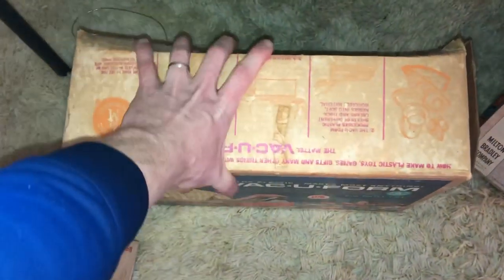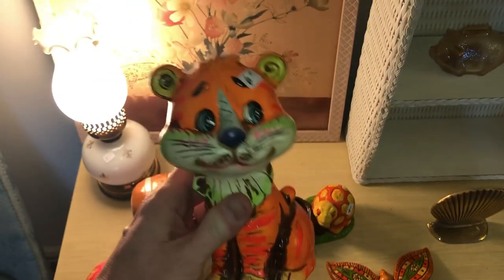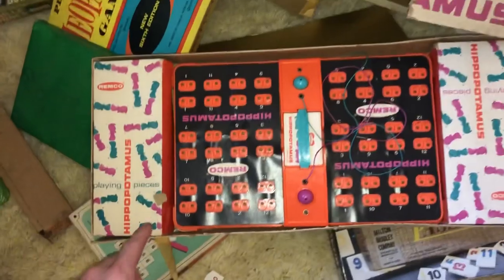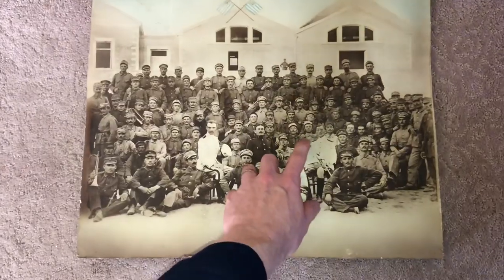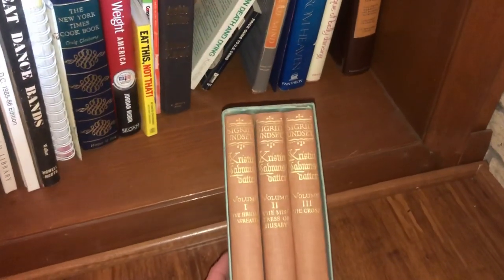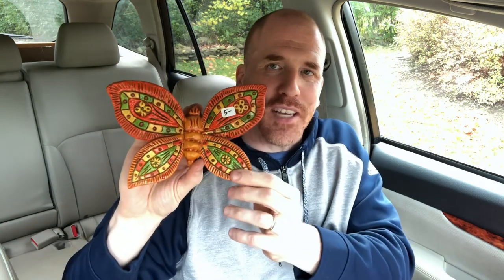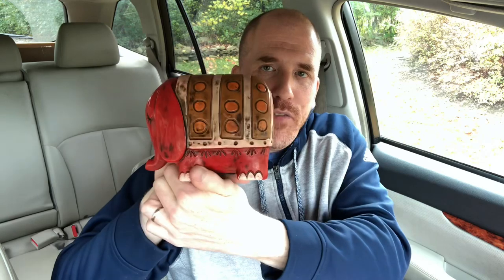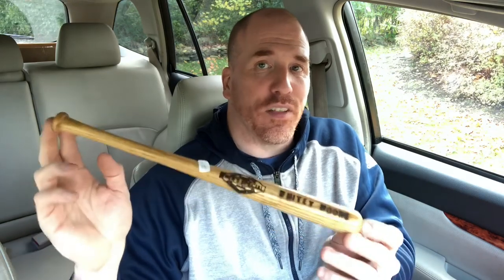An Autum Estate Sale Treasure Hunt: Another Vintage Collectibles Score!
Join me for another autumn estate sale where I come across another vintage collectibles score.

ITEMS I USE IN MY RESELLING BUSINESS:

PRINTER:

500 Thermal Labels (4x6)

POLYMAILERS:

100 Metronic 24x24 Poly Mailers
100 iMBAPrice 10x13 Poly Mailers

TAPE (INVISIBLE)

TAPE (PACKING)